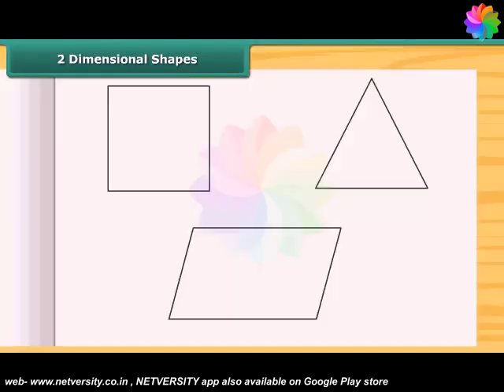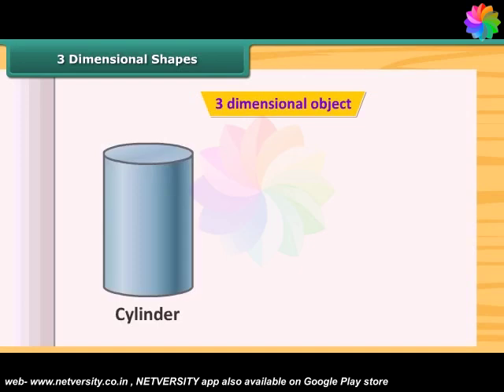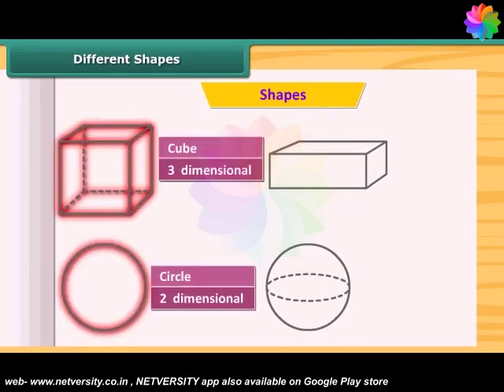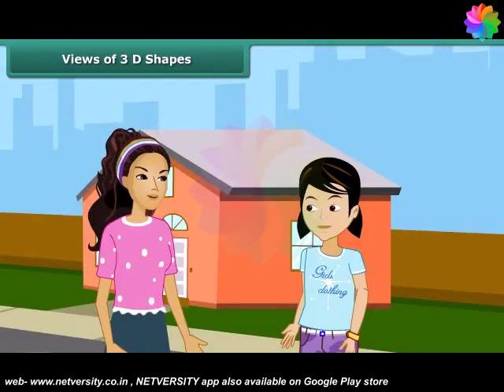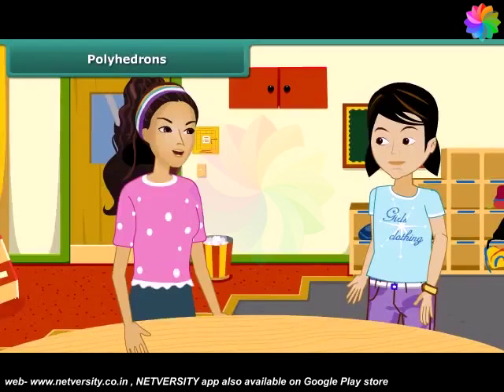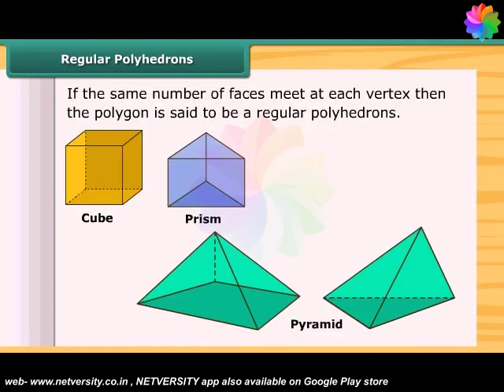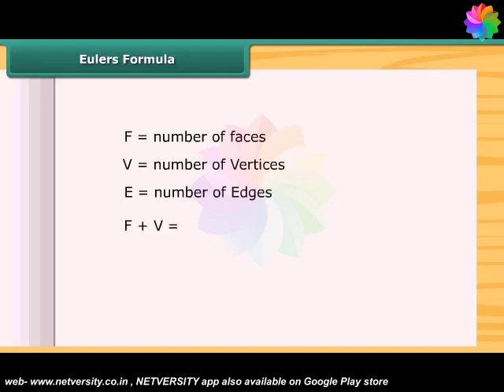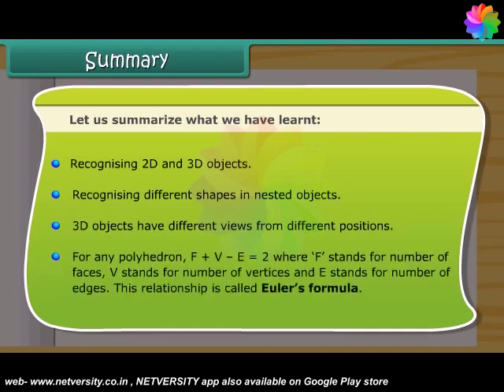Class 8th English Medium Maths Understanding shapes